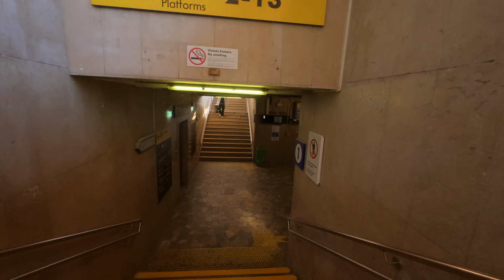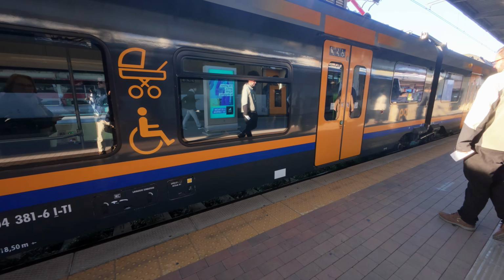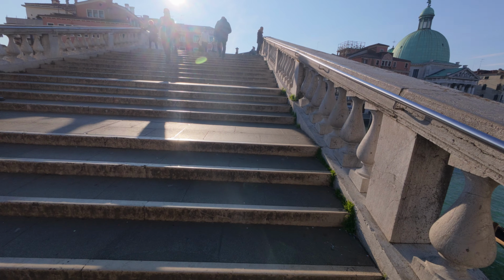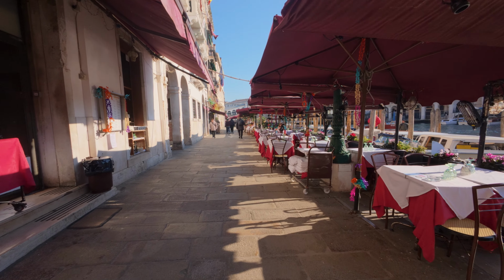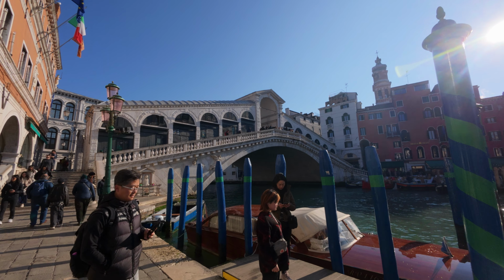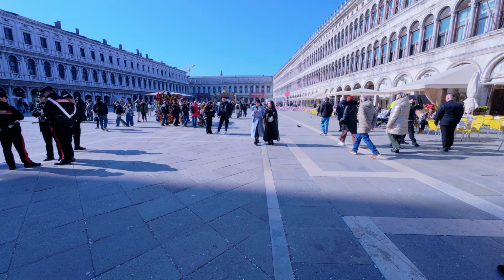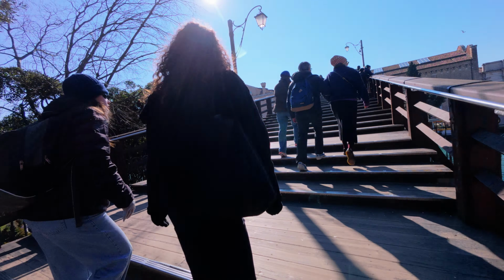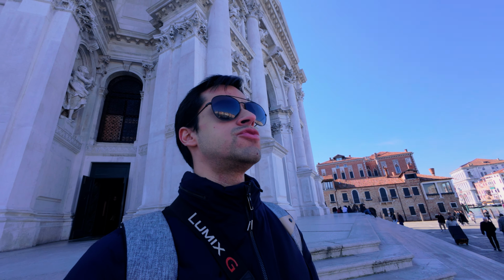From St. Mark's Square to Hidden Alleys: Venice Tour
Join me as I explore the enchanting city of Venice, famous for its canals, gondolas, and rich history. In this vlog, I wander through charming alleyways, visit iconic landmarks like St. Mark’s Square and the Rialto Bridge, and discover hidden gems off the beaten path.